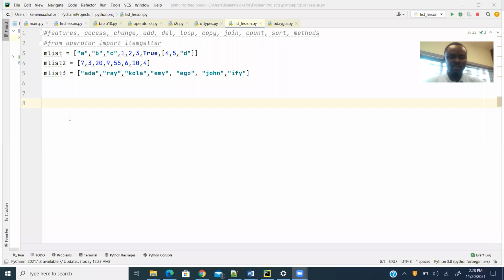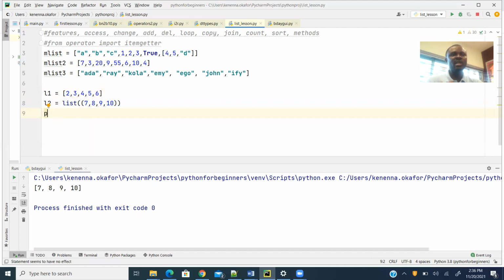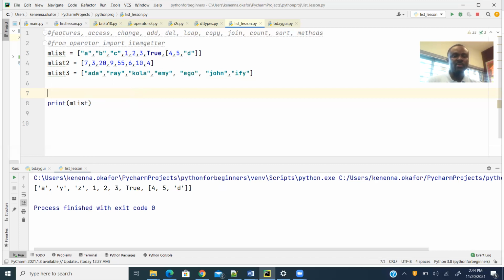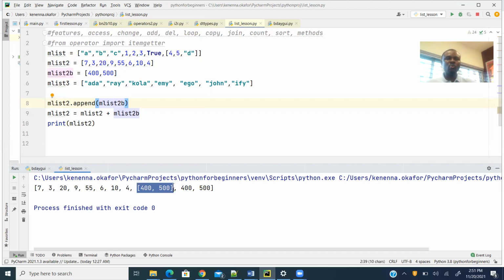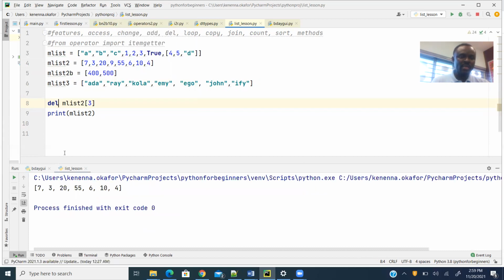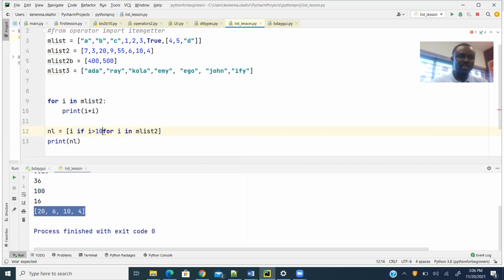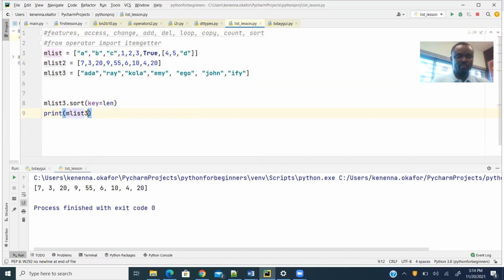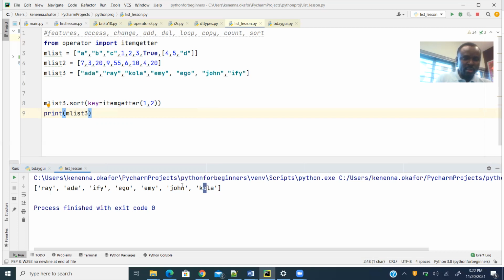Amazing Things About Python List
In this video, you will learn about lists in Python.